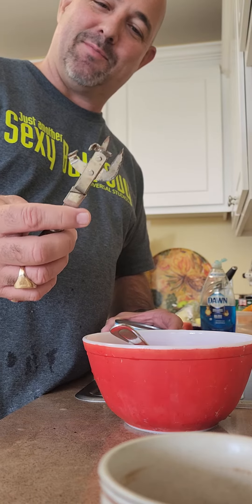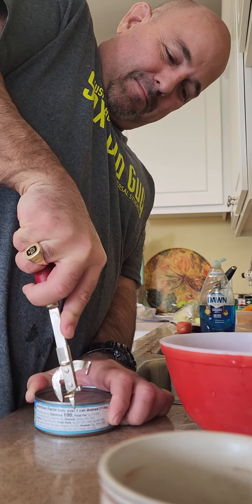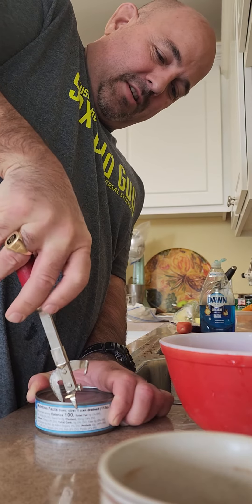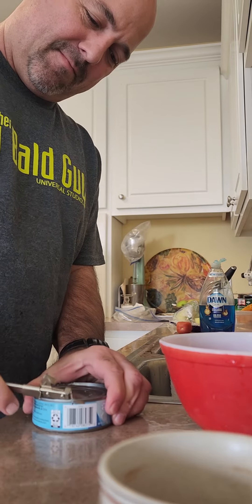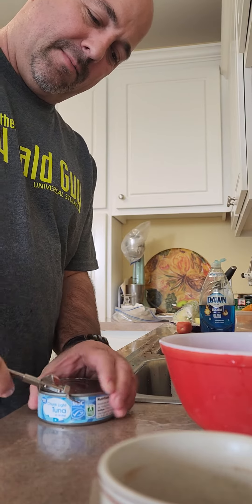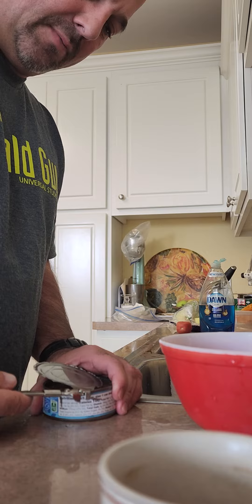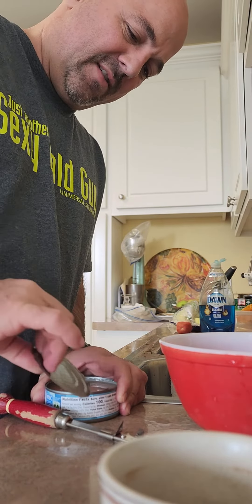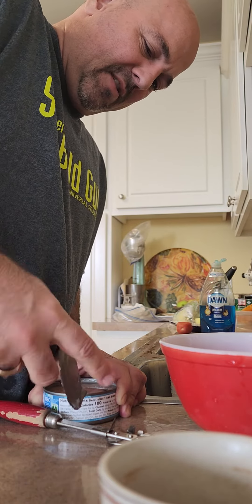How to use an old-fashioned can opener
Using an old fashioned can opener at my 95 yo cousin's house